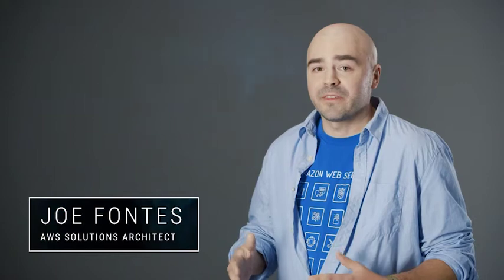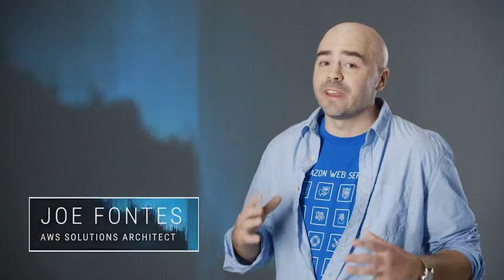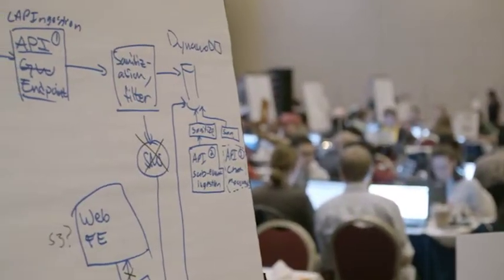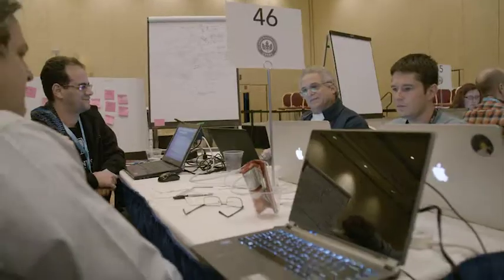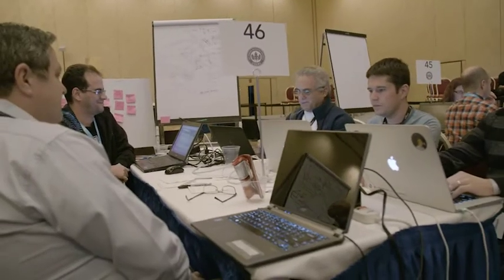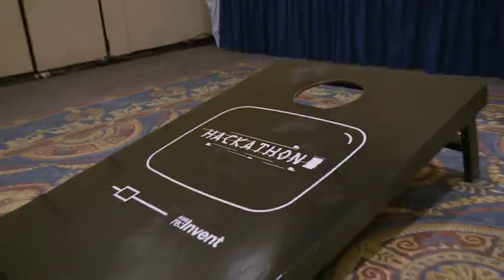AWS re:Invent 2017 - Game Day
To register, log back into your account and reserve your seat today!
Test your skills as you work to efficiently scale and deploy an application that meet the demands of the connected world and still conquer threats from both inside and outside of your company. Can you keep a cloud-based workload running through extreme traffic spikes and malicious attacks, with little input from the people who built it the first time? Can you support and evolve this application over time to achieve the most efficient architecture? Still building your AWS skills? Sign up and take the challenge to learn tips and tricks from AWS resources and your teammates.